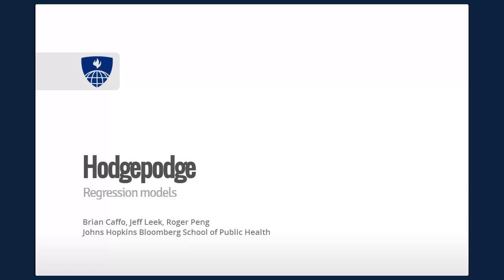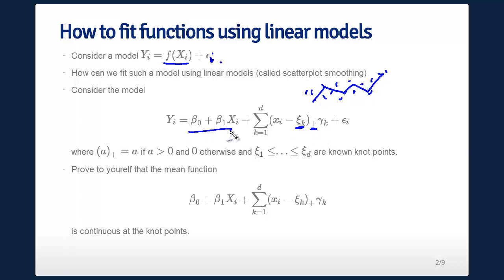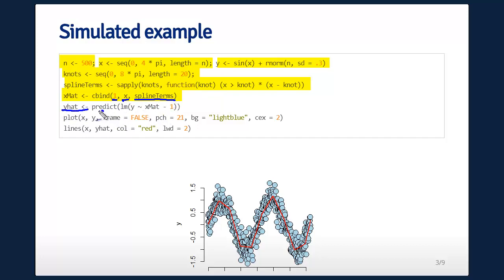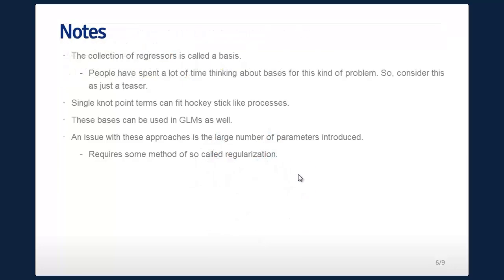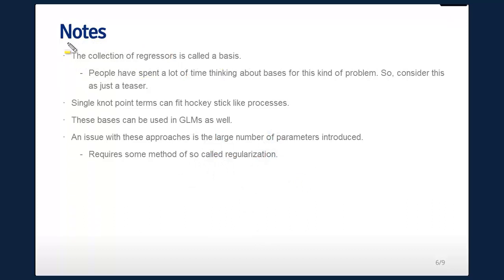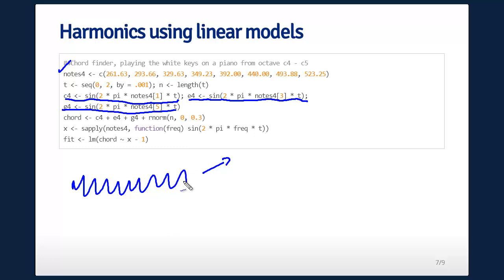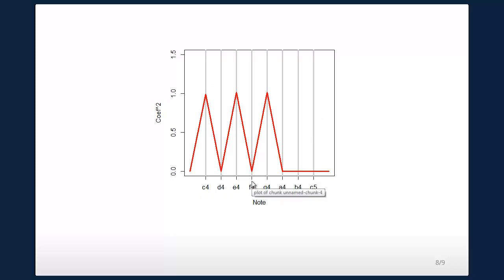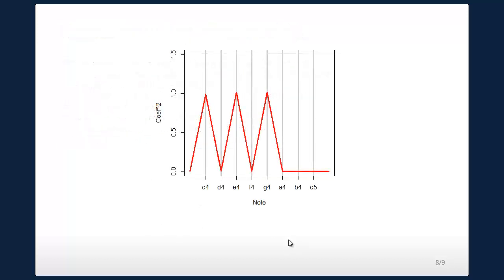regression 03 04